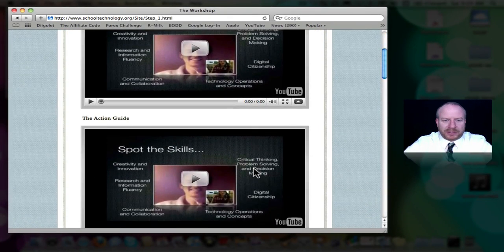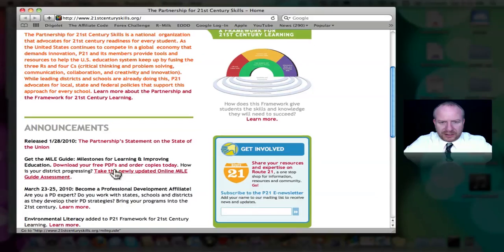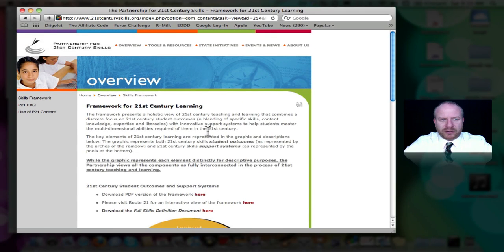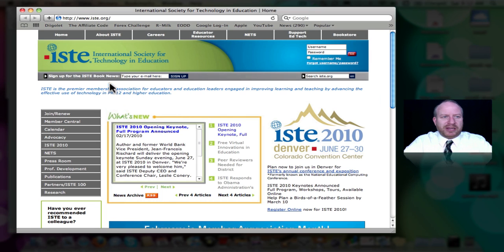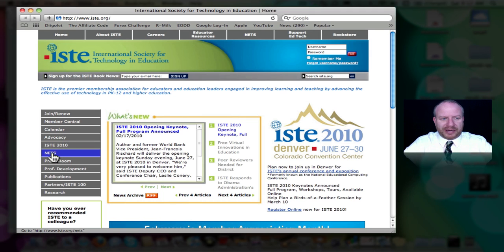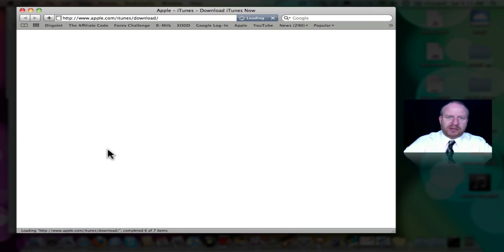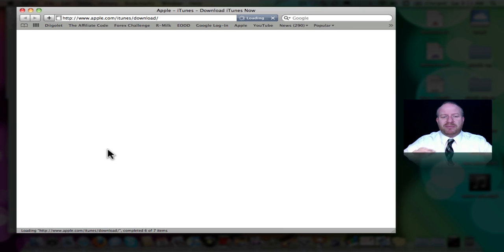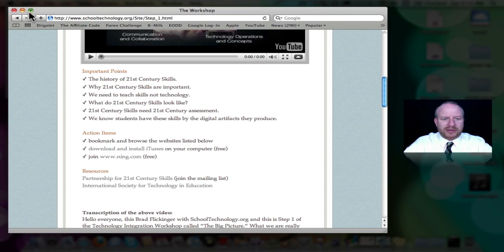Step 01 Action - Education Technology Integration Workshop